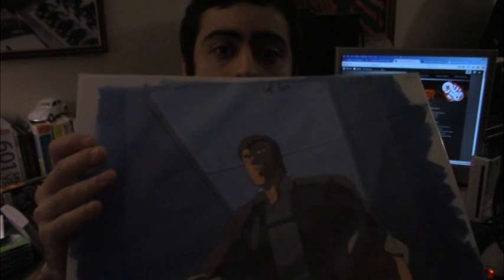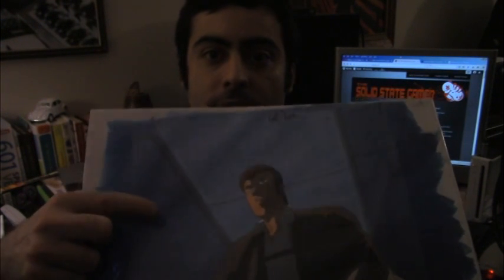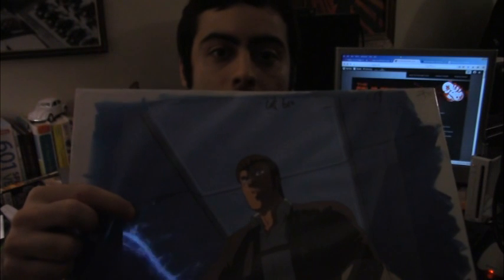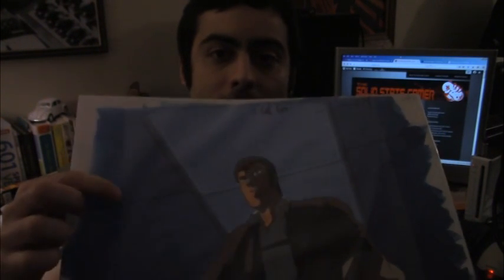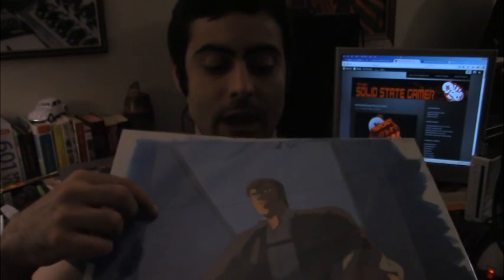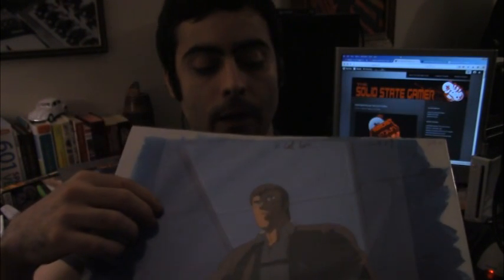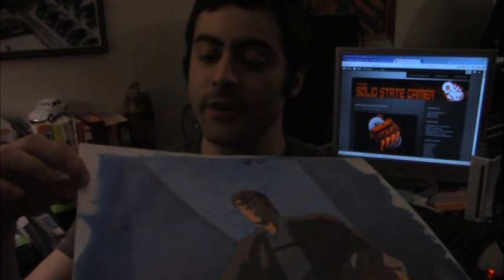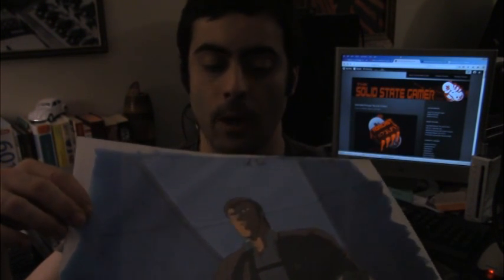Mailbag: 3-28-15 Bubblegum Crisis Animation Cel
In this Boricua Fractalus blog update, I talk a bit about anime production cels while showing my purchace of one from the Bubblegum Crisis series featuring A.D. Police Inspector Leon. This is an authentic anime production cel with a water color background.